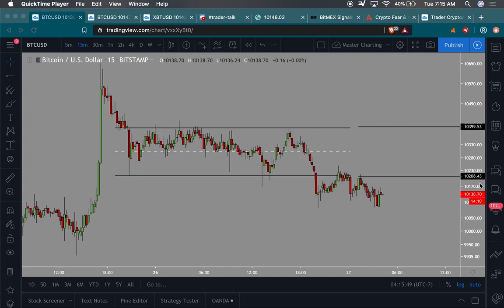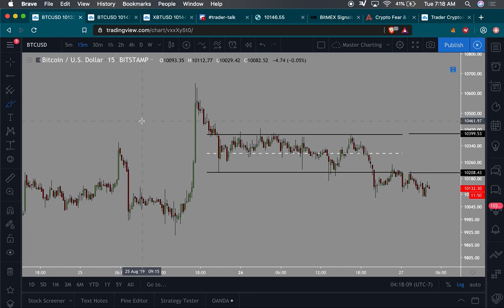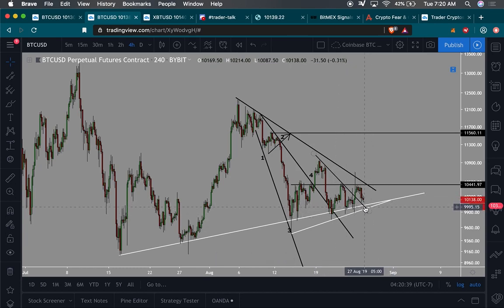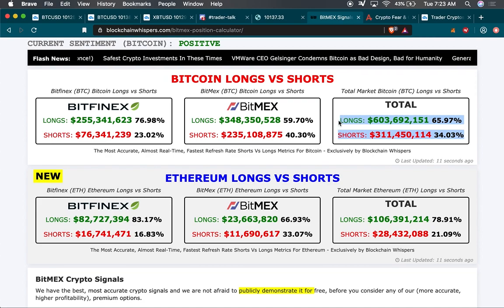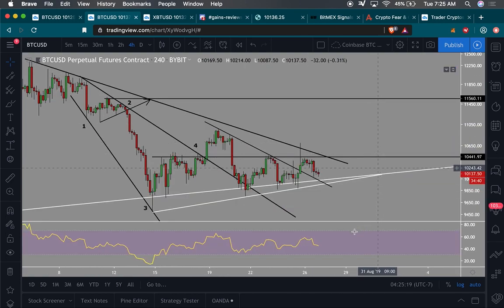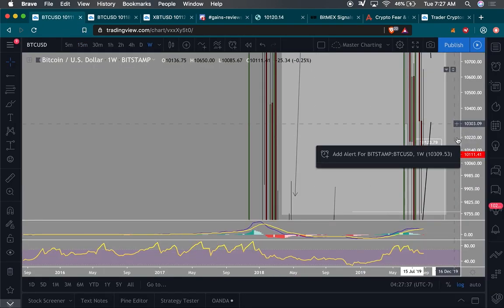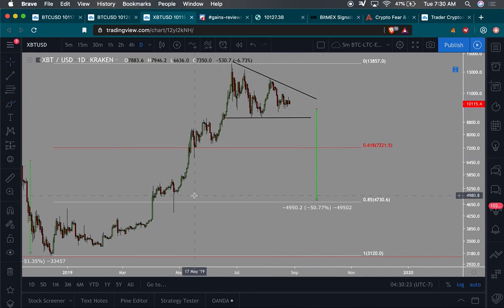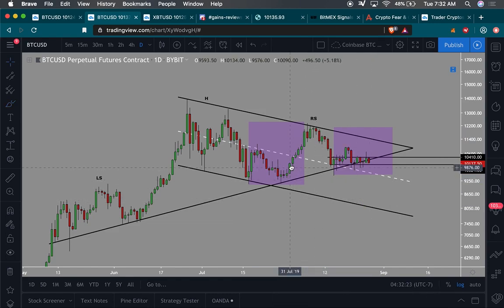Bitcoin Analysis in 15 minutes | Markets like punishing the majority | Majority = Long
Come join FREE Discord today!!